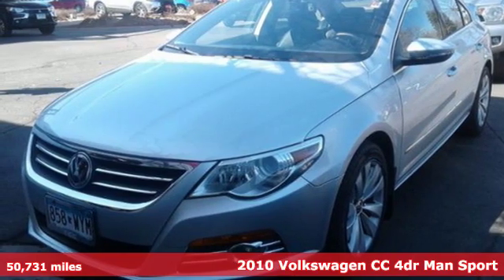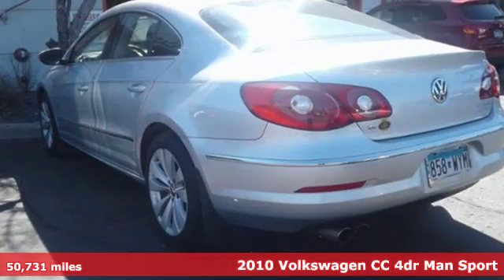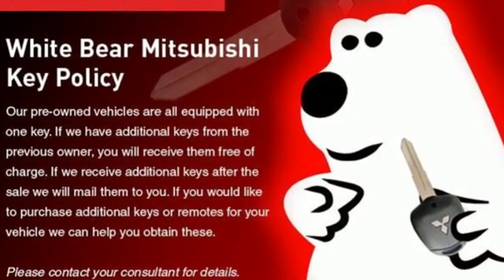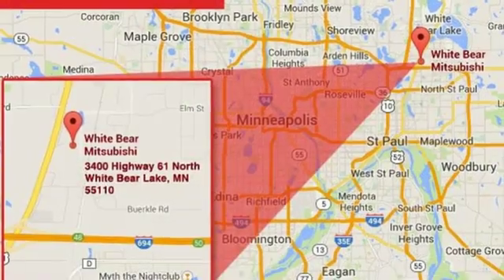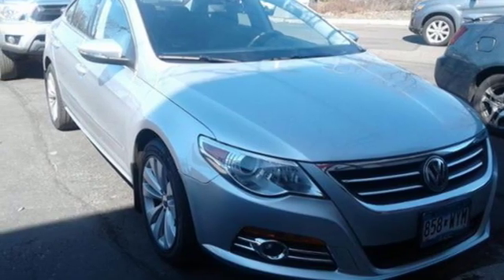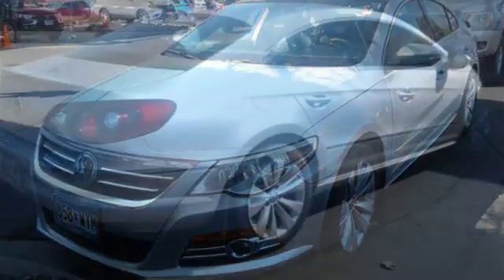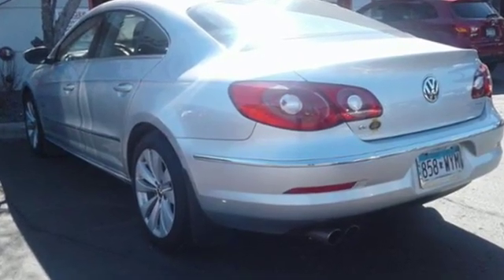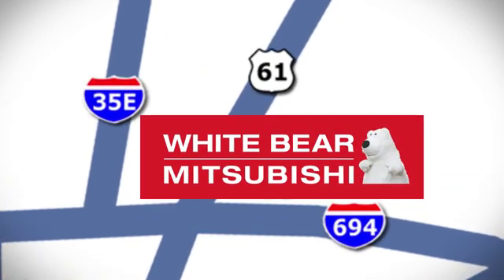Used 2010 Volkswagen CC Saint Paul White-Bear-Lake, MN W90666MA - SOLD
Year: 2010
Make: Volkswagen
Model: CC
Trim: 4dr Man Sport
Engine: L Cyl.
Transmission: Manual
Color: Reflex Silver Metallic
Interior: Black
Mileage: 50731
Stock #: W90666MA
VIN: WVWNN7AN2AE545244
Manual transmission in a big sedan. You don't see that too often. If you have been looking for a car like this, don't wait. This is a nice one. Clean inside and out.

Address:
3400 Highway 61 North